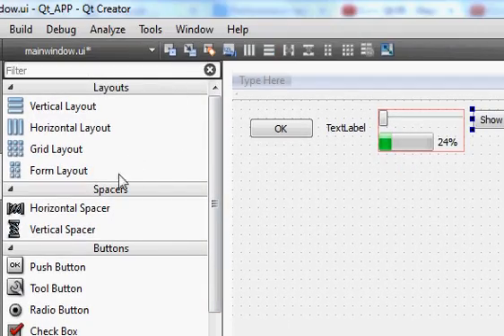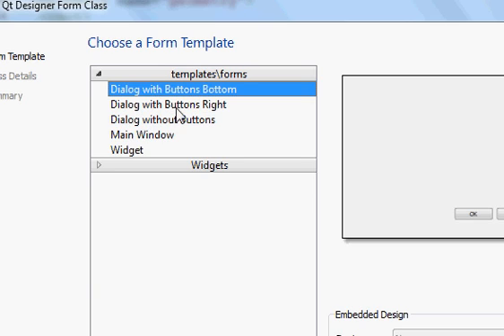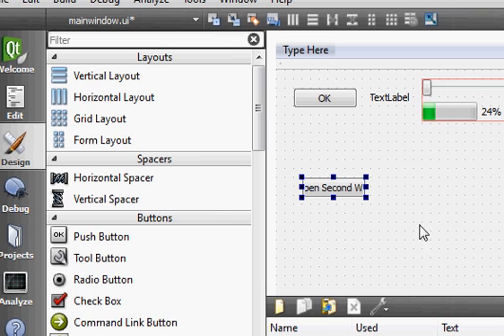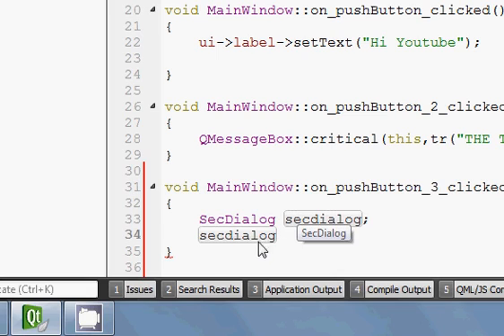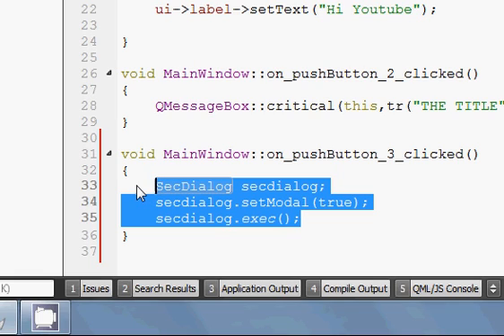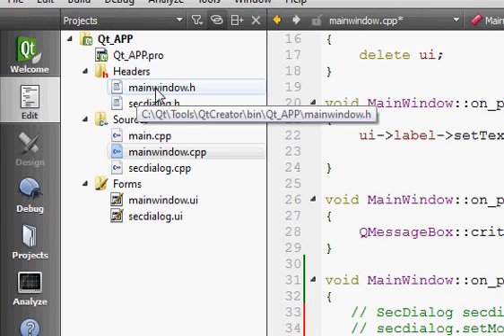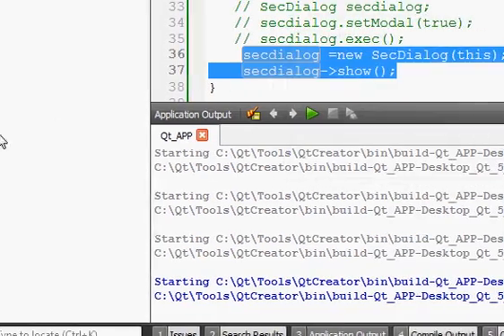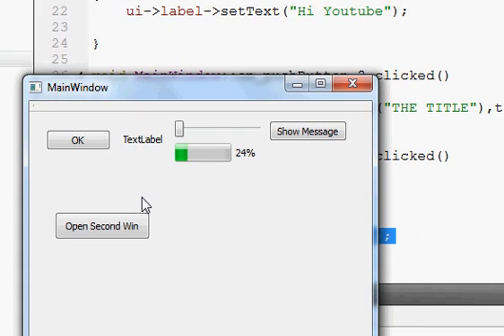QT C++ GUI Tutorial 5- How to open a new window from a pushbutton in Qt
c++ - How would I open a new window from a button in the main
How to show another window from mainwindow in QT
How to move to another window in Qt by a pushbutton
How to open a new window in Qt
Open new window when button on main-window is clicked

Thread: Open new window on menu action.
[SOLVED] QMainWindow open a new QMainWindow
Thread: Open a window inside another window
Thread: right way to open a new window
Open a window inside another window